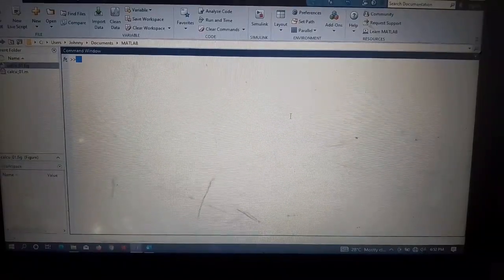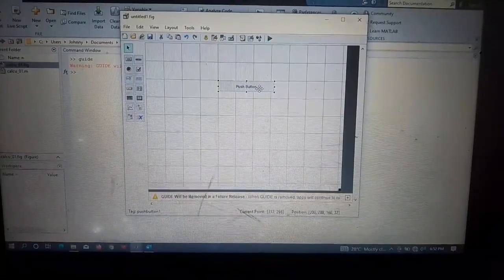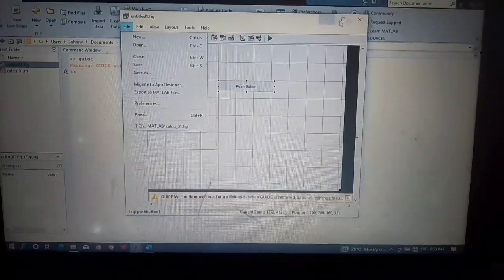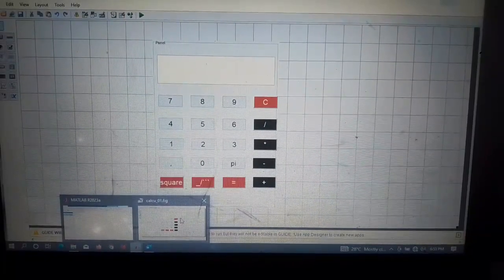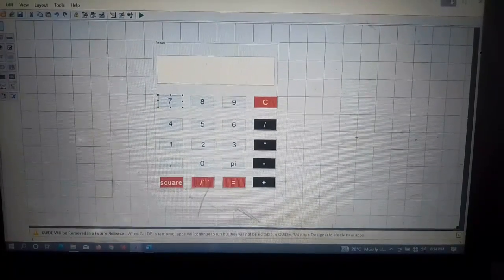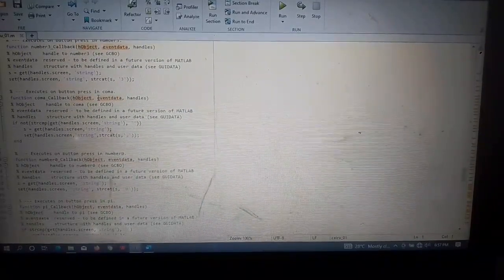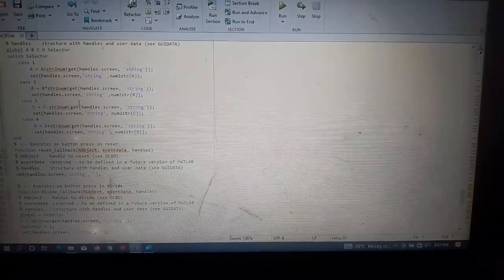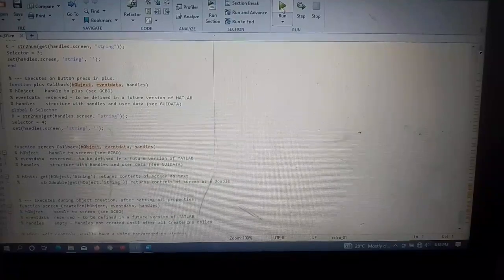MATLAB GUI CALCULATOR (GROUP 18)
Watch this informative video showcasing a user-friendly Matlab GUI calculator. Learn how to perform various mathematical operations with ease using the intuitive graphical interface.